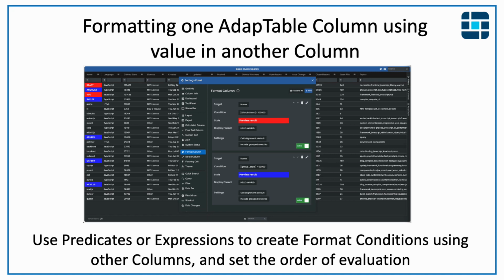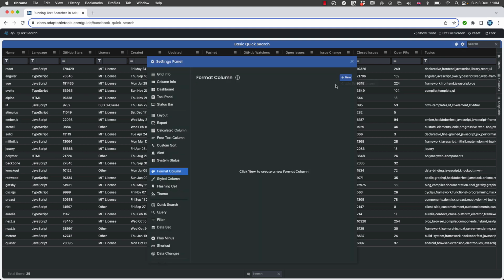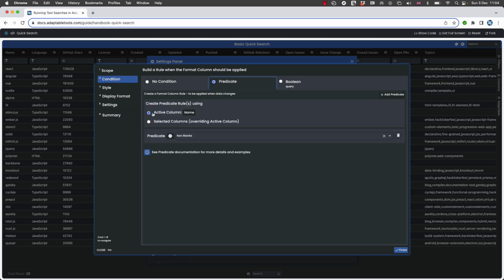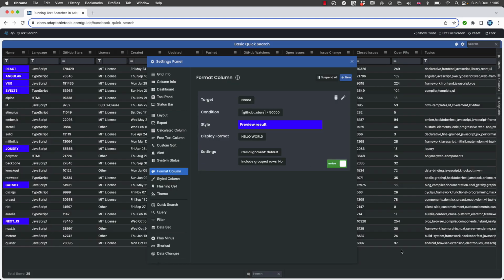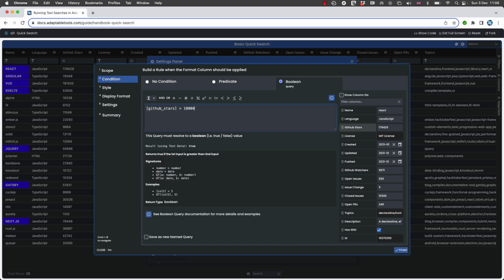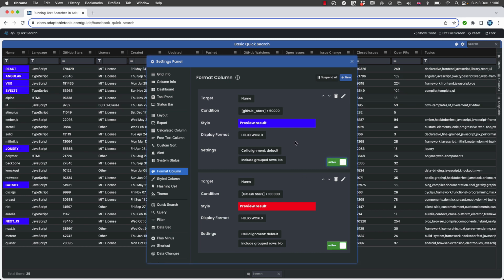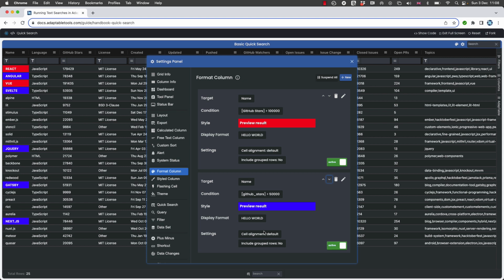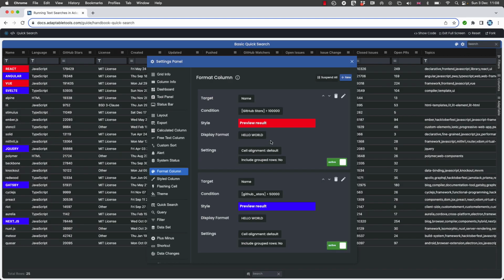Formatting Tips and Tricks in AdapTable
This video answer 2 questions asked by users of AdapTable - our powerful AG Grid extension - regarding Column Formatting:
1. Can we format one column in AdapTable based on the value in another column?
2. How do we set rules of evaluation precedence between different Format Columns?

We show how the first is possible in AdapTable - and in 2 ways: using Predicates or Expressions; both allow you to format a column using rules that refer to other columns in the Grid.

We then show how you are able to order these rules in order to set the evaluation order that fits your requirements.